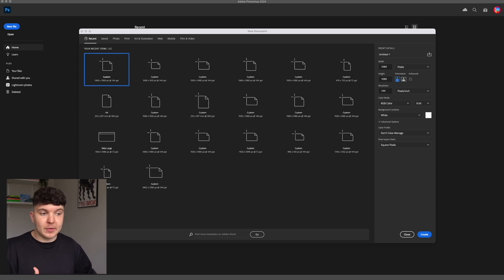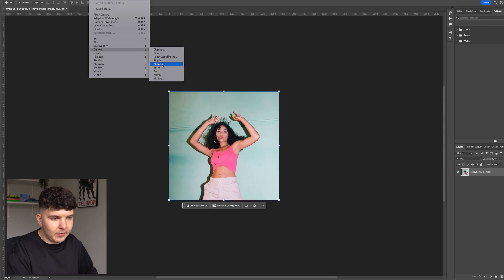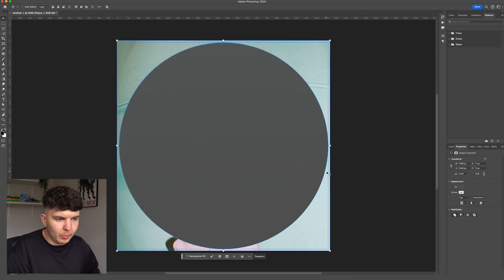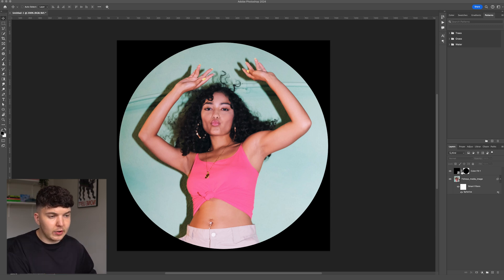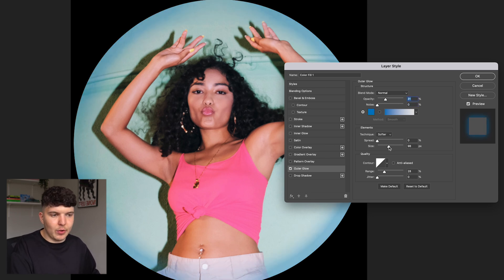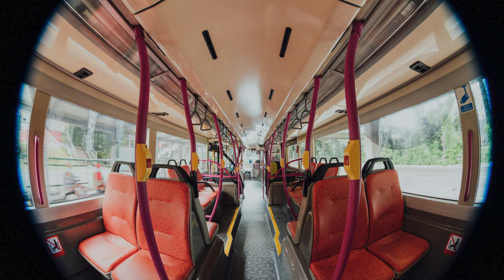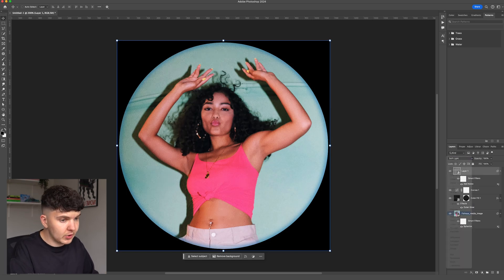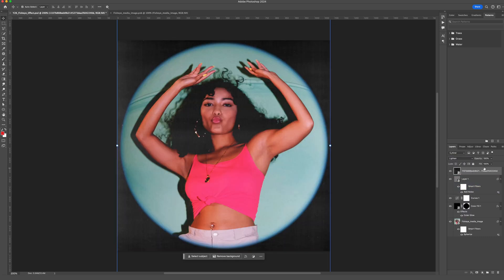How To Create Y2K Fisheye Effect In Photoshop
Learn how to create this vintage Y2K fisheye effect in Adobe Photoshop. If you post your work in instagram, don't forget to tag me! I will be sharing all works onto my story.

Products I use — content gear, studio tools & creative supplies:

All music and sound effects are licensed from Artlist